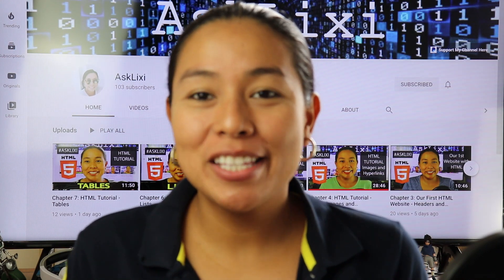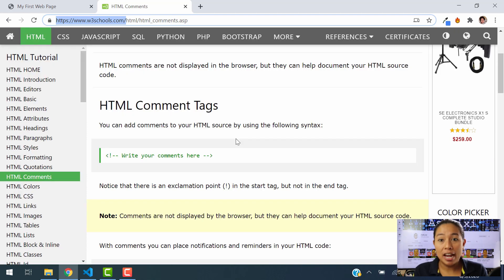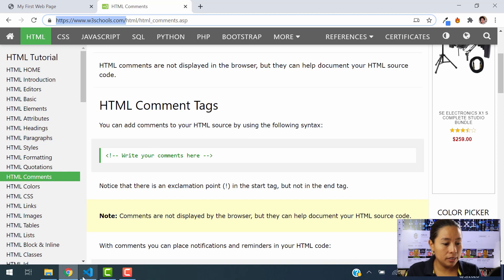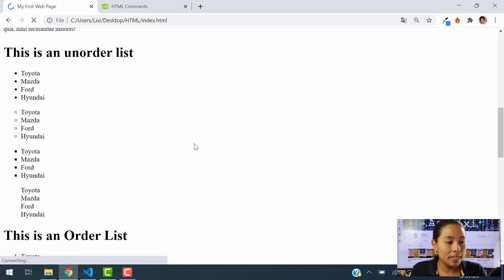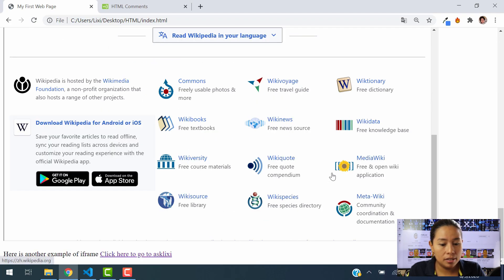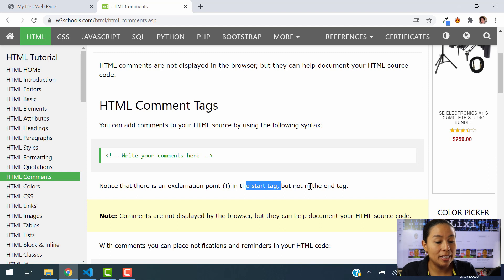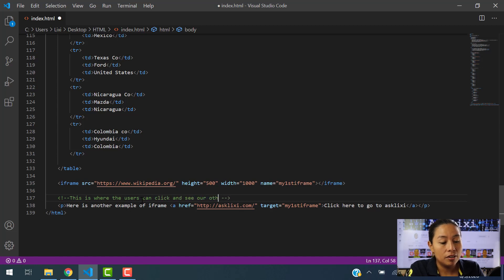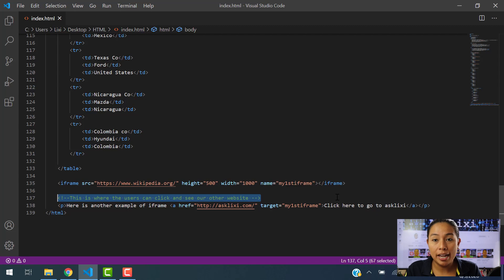Chapter 9: HTML Tutorial - Comments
Here is a quick video that will teach you how to add a comment in your code with HTML.